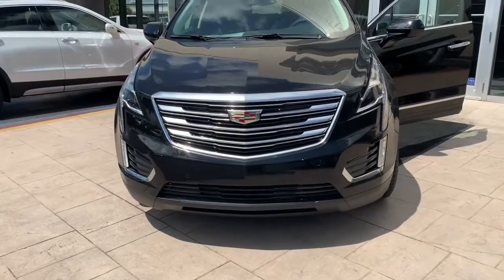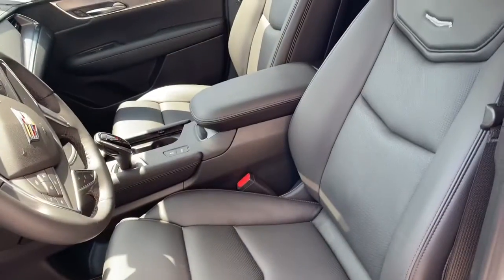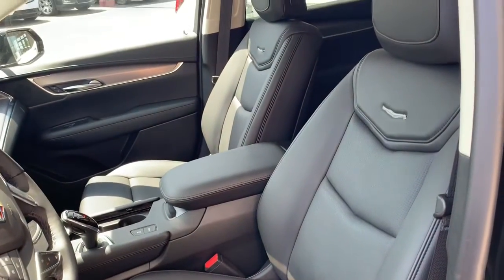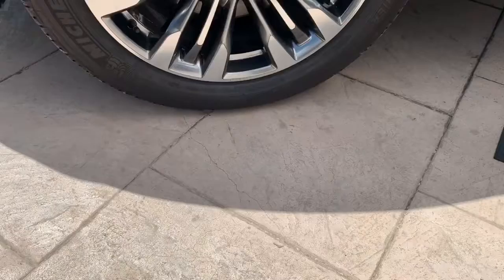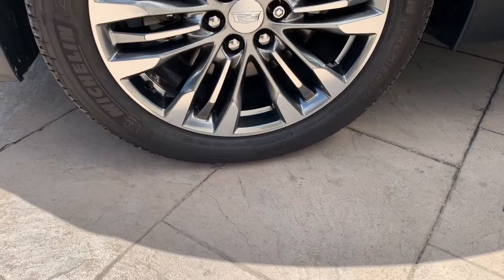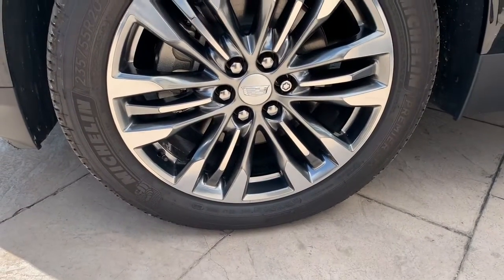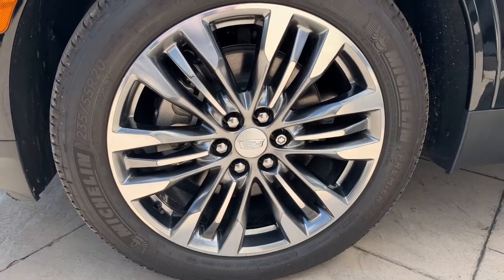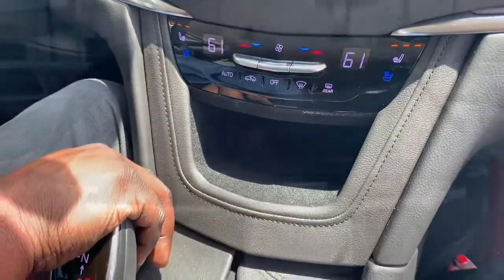Mrs. Gisele Miller, your XT5 at Cadillac Of New Orleans